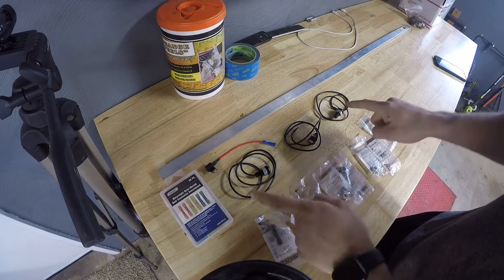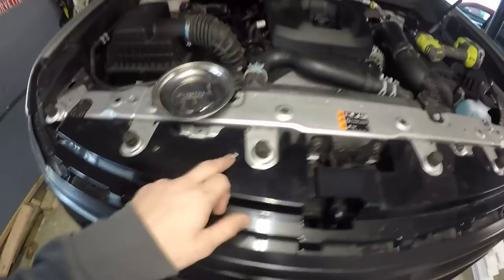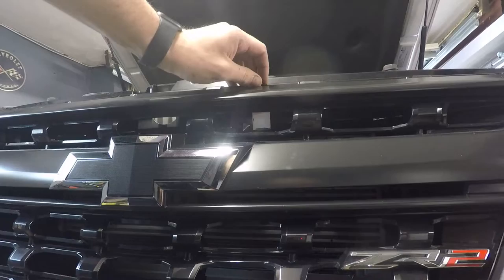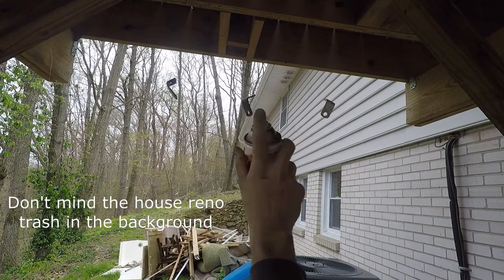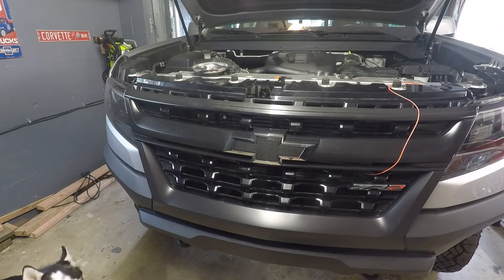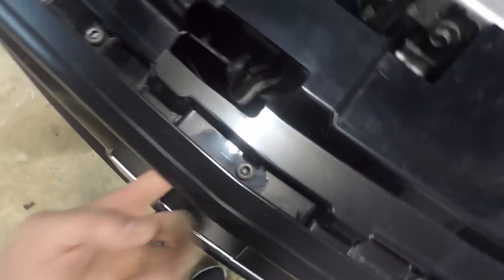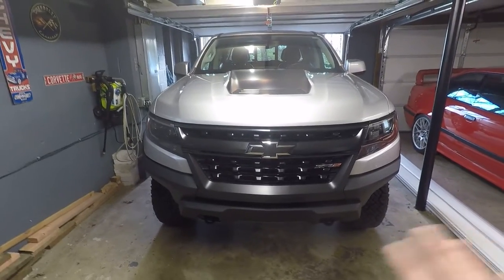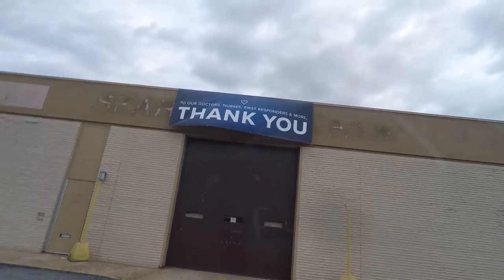Colorado ZR2 Custom LED RAPTOR Lights (DIY Easy Bolt on Solution)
Want to put Ford Raptor lights on your Colorado but realized no one makes a kit?  Here is a DIY for you that DOESN'T include zip ties and only costs about $20.  Check out the links below for some of the parts I used.

Banks iDash
Method Race 312s (Bronze)
Kenda Klever RT Tires
Meguiar's Hybrid Ceramic Wax
Aftermarket Akkon Headlights
Bed Hooks
LED Bed Lights
VLOG Camera-Canon 250D SL3
VLOG Lens
Profile Prism Switchback Halos
Morimoto Bluetooth Controller
Black Front and Rear Bowties
LED Reverse Light Pods
AFE Intake (open style)
Exhaust & Downpipe
Blazer Shift Knob
1" Leveling Kit
Universal Catch Can
4 TL-R Morimoto Projectors
Morimoto HB LED High Beam Projectors
5" Black Exhaust Tip
LED Reverse Bulbs

Tools:

S.W.A.G Band Saw Table
Ryobi Electric Pressure Washer
Hanging Extension Cord Reel
Universal Step Drill Bit Set

LED Raptor Lights:

Aluminum bar stock from Home Depot:

Miscellaneous wiring, 3 nuts and bolts:

Find some in your garage?